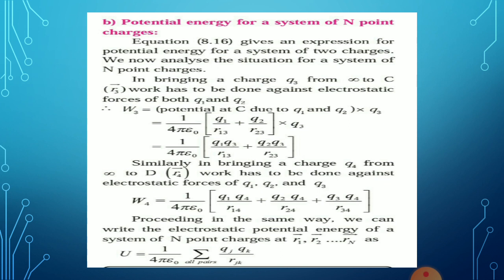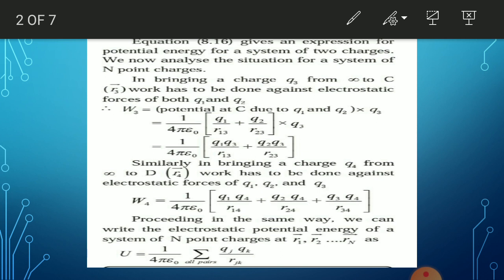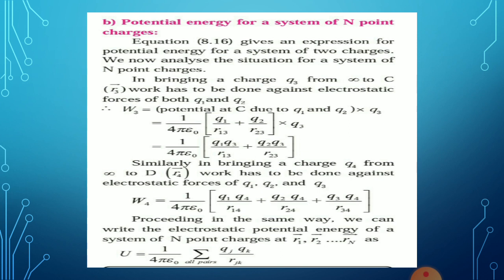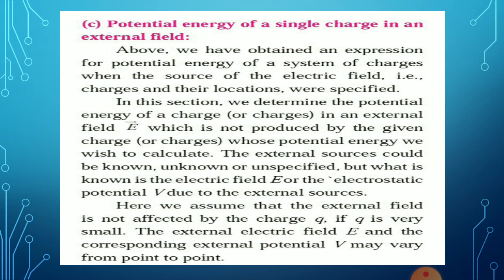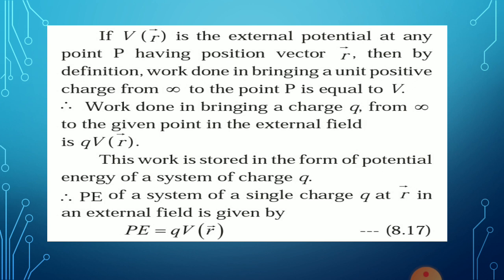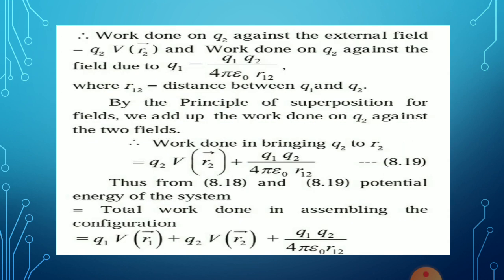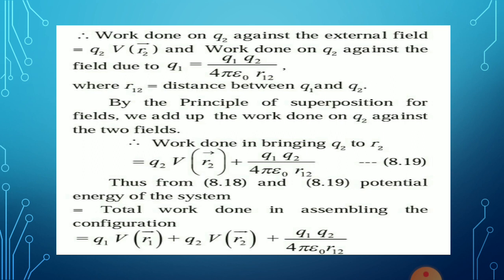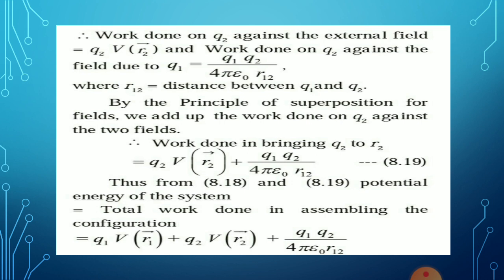Electrostatics part 14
Deshmukh.D.K    K.M.R